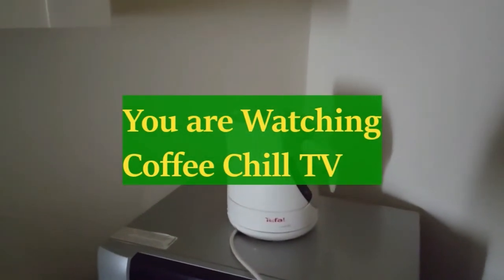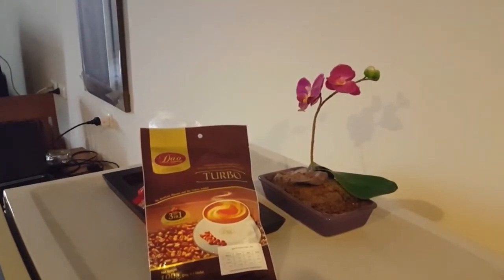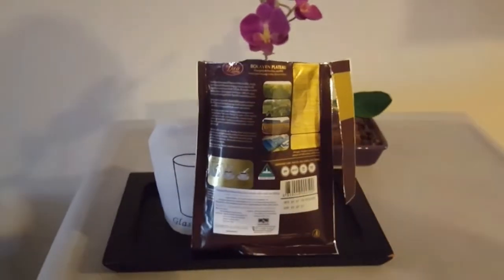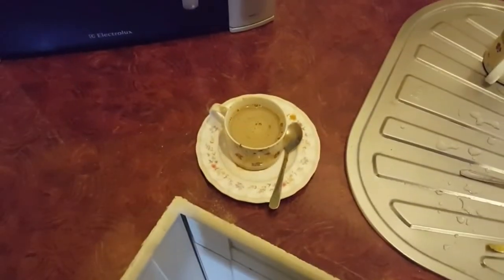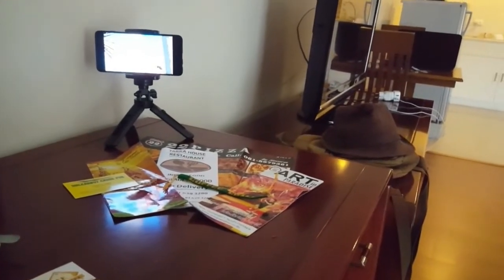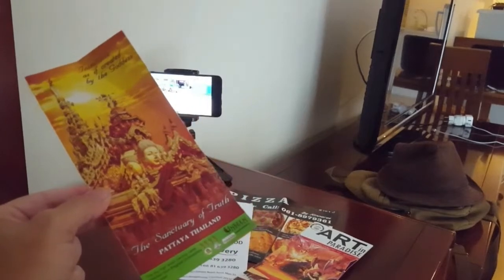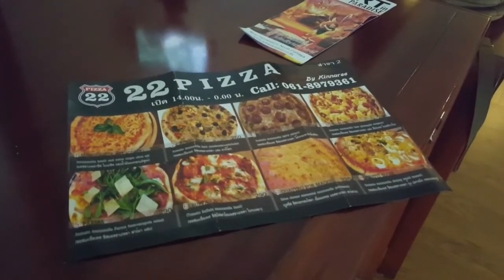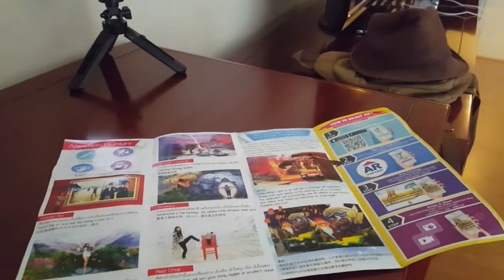DAO Premium Instant Coffee 3in1 TURBO Product Test - plus Show & Tell - on Coffee Chill TV กาแฟ ทีวี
Product testing instant coffee brands - while on my travels around the globe - is something I really enjoy.  😎

On this occasion, it was my first 'test drive' of the DAO Premium 3in1 'TURBO' - and highly satisfying it was indeed. 💯

I also like to collect regalia, such as; tickets, menus, cards, brochures and the like, while I am ' out and about ', to 'show & tell' later.

Please enjoy my 450th YouTube Vlog.  😉

The Blurb;

Thanks, for dropping by the original Coffee Chill TV Channel.

There are more original stories, 100% free for you to explore here.

'Variety is the spice of life'.

You may choose to review the playlists and cherry pick from the back catalog.

All likes and shares help with the algorithm, thus are highly appreciated.

'Wherever you are today, please enjoy the balance of your day...cheers...'

Restaurant Guru, Twitter, Trip Adviser, Rumble, Facebook, Google Guides and Instagram

Check Out;
Travel, Food, Drink, Fun, Photography plus